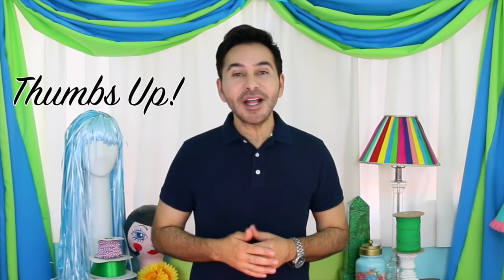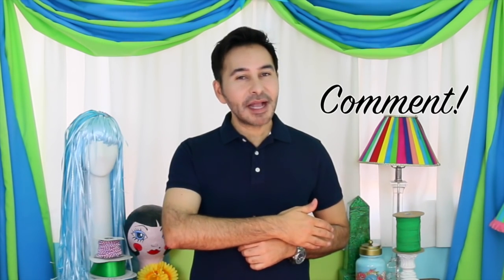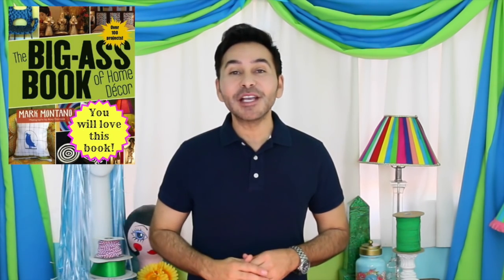How to: Outdoor Table Makeover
Refresh your patio table with brilliant, vivid colors!

Americana Decor Light Satin Varnish
Americana Decor Crème Wax

I'm Alex Grey, as an author of 'Summer Pictures'
grants Melody Loops and its licensees, including MARK MONTANO , permission to use this Music.
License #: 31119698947